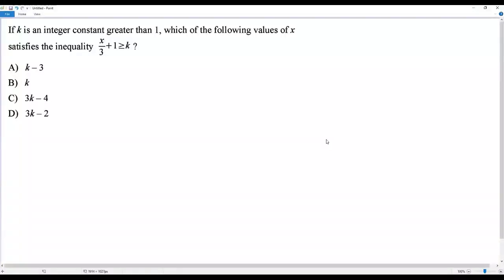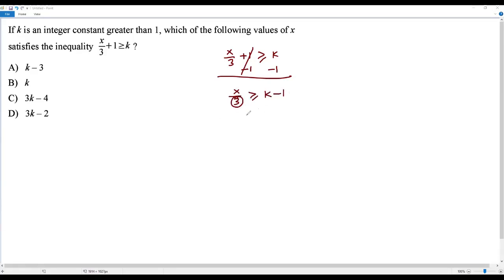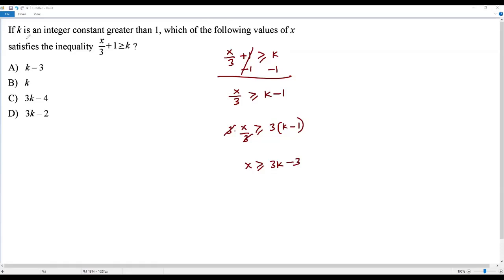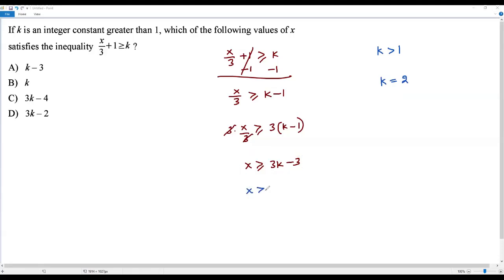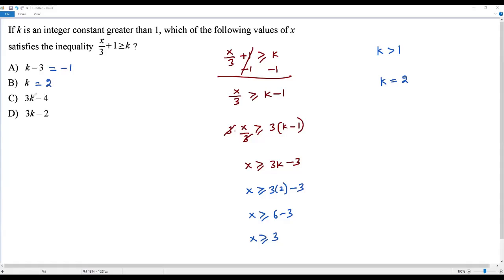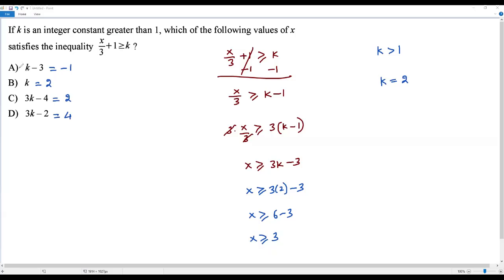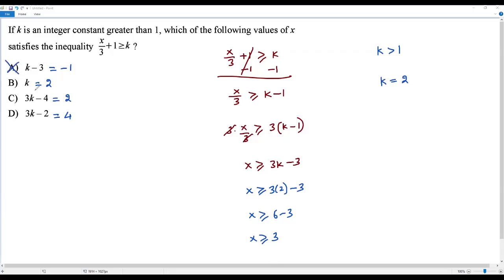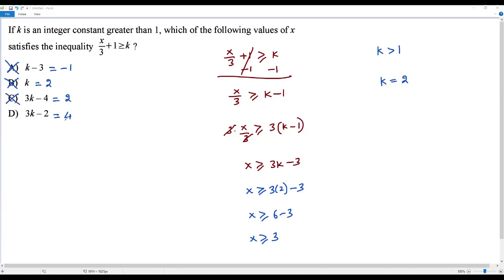SAT Math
If k is an integer constant greater than 1, which of the following values of x satisfies the inequality (x/3) + 1 ≥ k ?

A)  k – 3
B)  k
C)  3k – 4
D)  3k – 2